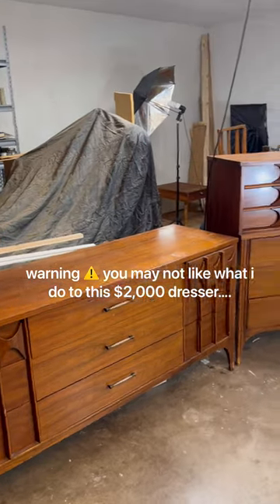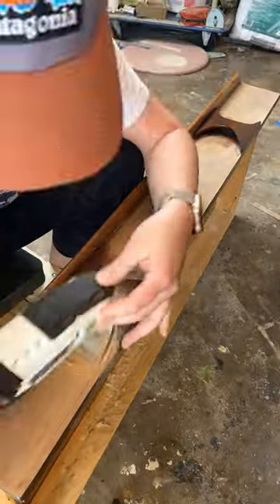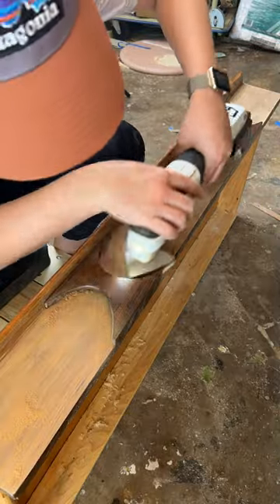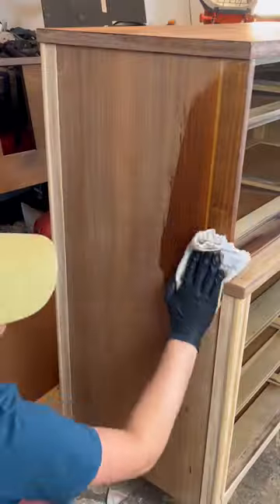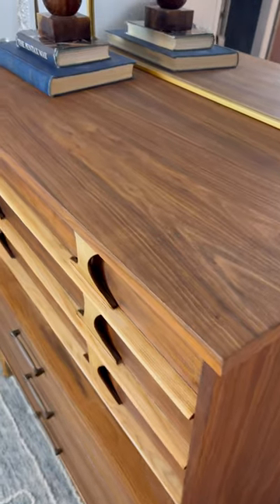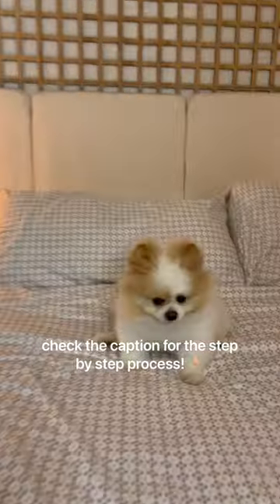You won't believe what I did to this $2,000 Mid Century Modern Kent Coffey Perspecta Dresser!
) list of products I used for this MCM Kent Coffey Perspecta Gentleman’s Chest Restoration! ✨
I bought this one off of @facebookmarketplace for $100 a few months ago. When I got it, I gave it a wipe down with a vinegar solution & left some baking soda in the drawers which has sat there since. This significantly helped with the odor! I finally got started working on it and here are the steps I took:

+ scraped off thick varnish with carbide scraper
+ sanded the top & sides with 120 grit
+ sprayed with shellac to seal in any lingering odors
+ applied 3 coats of wipe on poly, sanding lightly with 220 grit in between
+ made any repairs/touch ups with my veneer paint kit, then went over those repairs with a lil bit of poly to match the sheen

Ta-Da!! I’m keeping this one. I really like the contrast. But good thing is, I can always tone the legs & drawer pulls to match the rest of the dresser in the future if I ever wanted to resell. What do you think?! 👇🏼👇🏼